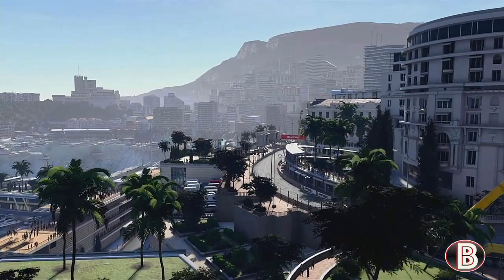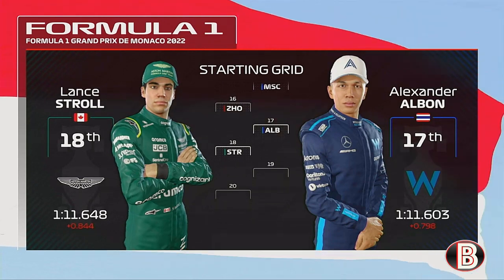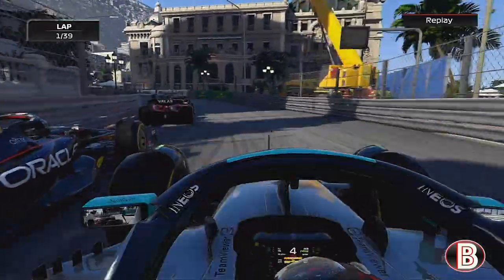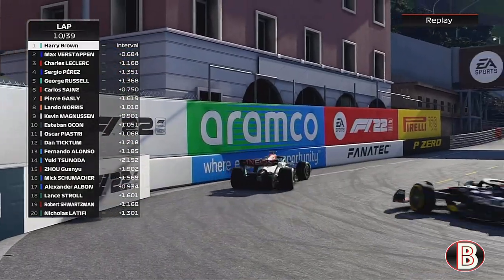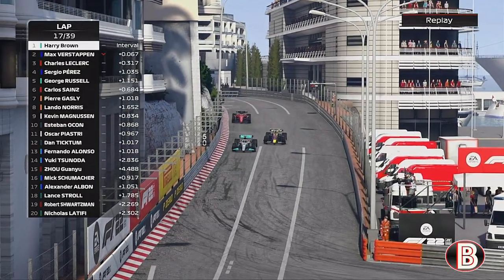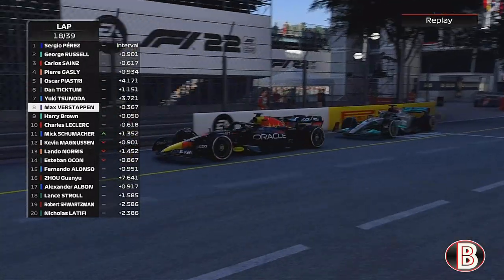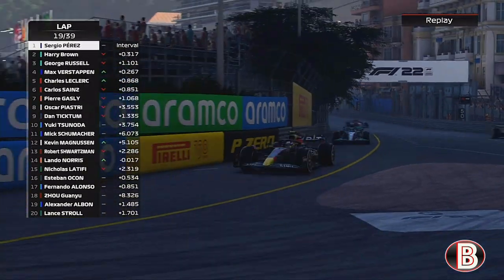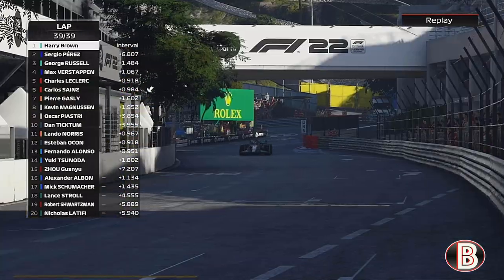Battling Verstappen through the twisty streets F1 22 driver career mode part 45 Monaco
Welcome to my F1 22 driver career mode driving for Mercedes alongside George Russell, for season 4. This is part 45 of the career mode for the Monaco Grand Prix for round 3 of 16 of the season
Formula 1 has realised that they need more races on the Callander and have gone back to a 16 races season following there greed of season 3. They have also decided to scrap Sprint races after it ruined an incredible 4 car title fight between Brown, Norris Sainz and Leclerc as Leclerc had pretty much wrapped up the title before the race started. This has led to some races being dropped from the calendar as they only wanted to host a sprint weekend.
The dropping of Sprint races as got the fans back on side but some are mad about the Brazilian Grand Prix being dropped as many say it is a class track.

the full Callander is below

we welcome back Australia, Spain, Baku, France, Hungary, Singapore, Japan, USA, Abu Dhabi and for the first time since 2021 Portugal. We say goodbye however to Bahrain, China and Brazil.

I hope you enjoy the season👍🏼